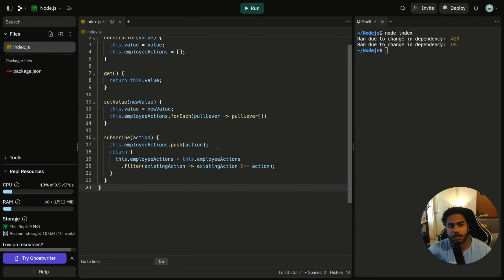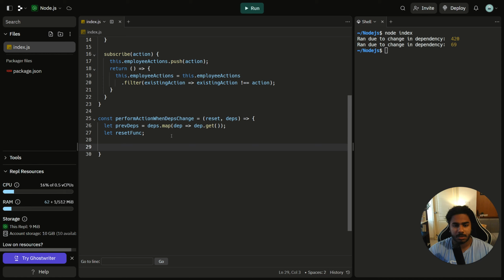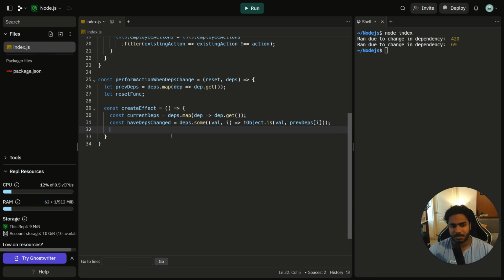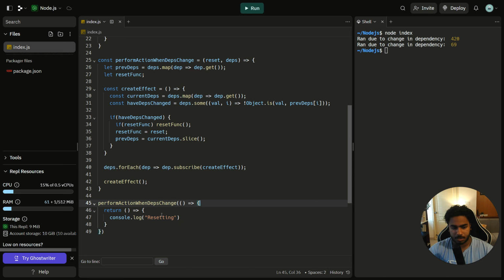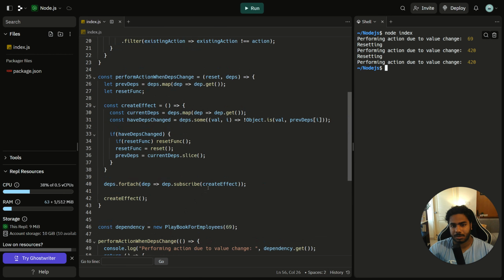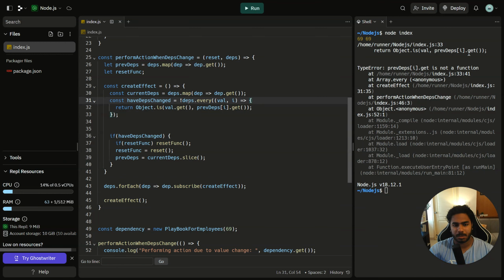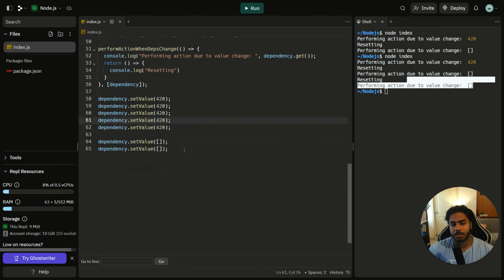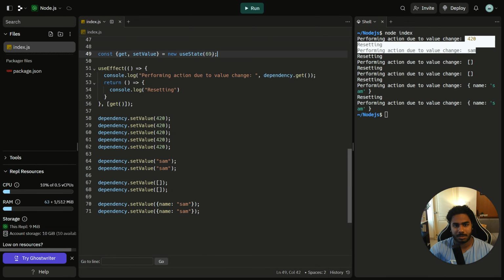Writing useEffect in Vanilla JS with basics of Reactivity and Observer pattern - Part 2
In this video we get started with the implementation of reactivity and observer pattern which is a foundational concept in many modern web development frameworks and libraries, not just React. Chose to take useEffect as an example because of it's popularity but the same pattern can be extended to many other aspects.